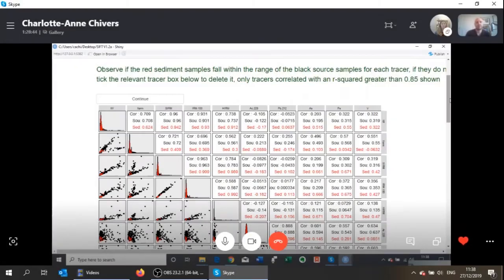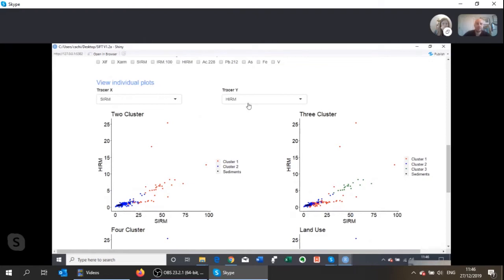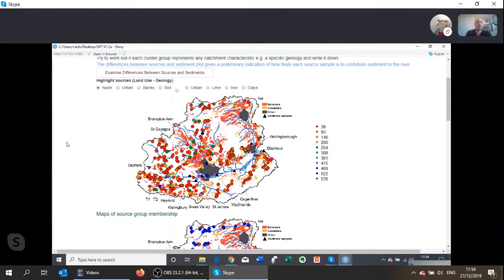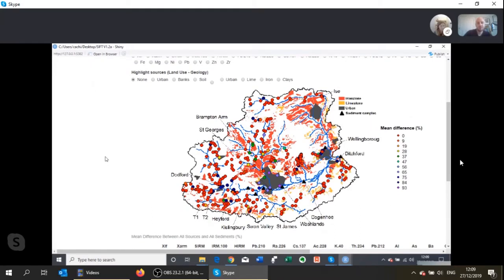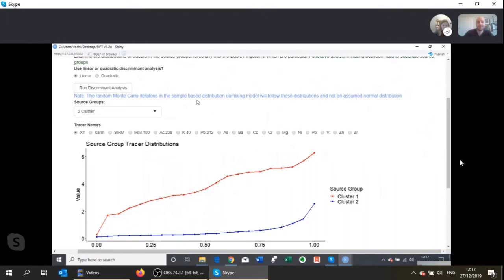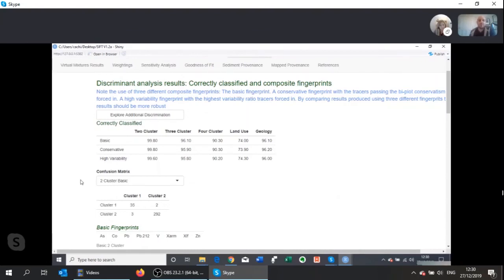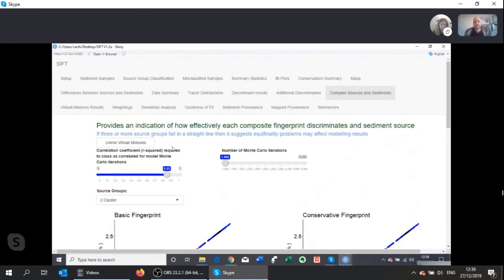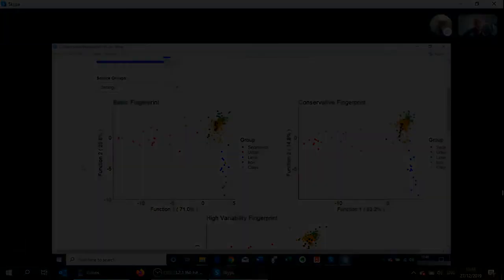Sediment Source Fingerprinting Tutorial Part 3: Conservatism, Mapping and Discrimination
I show Charlotte how to perform a source fingerprinting analysis using the free SIFT software.

By Simon Pulley and Charlotte Chivers
Edited by: Stephanie Pulley